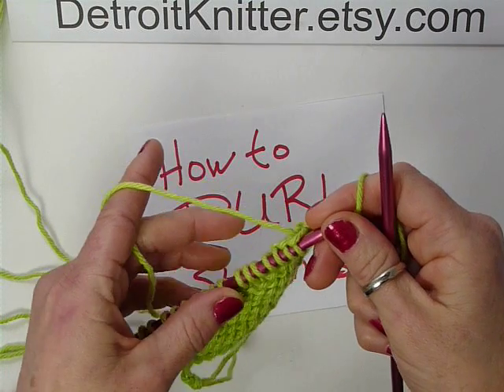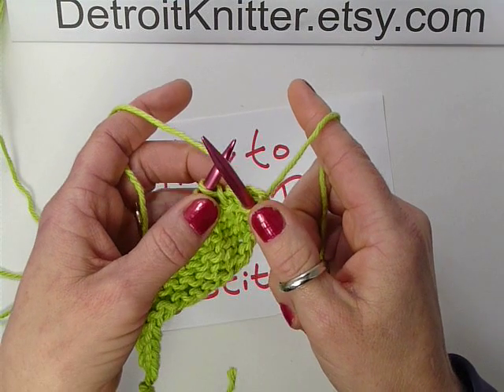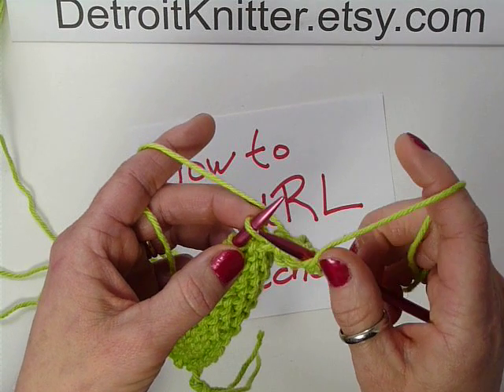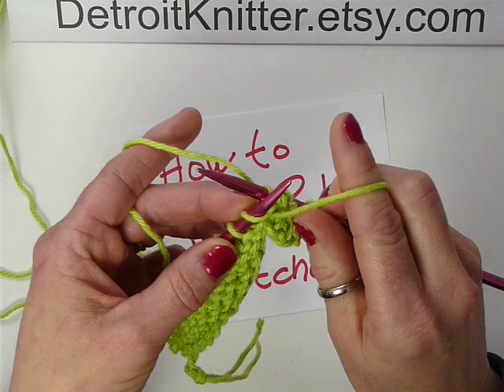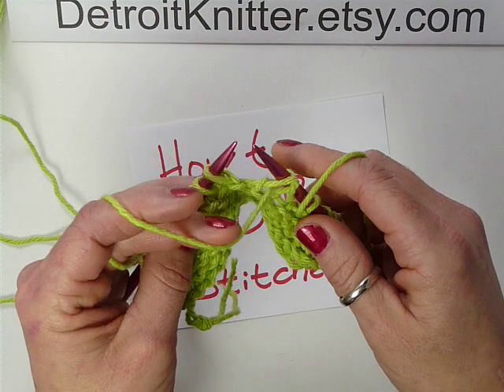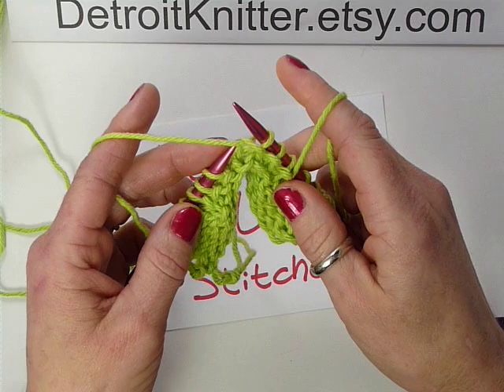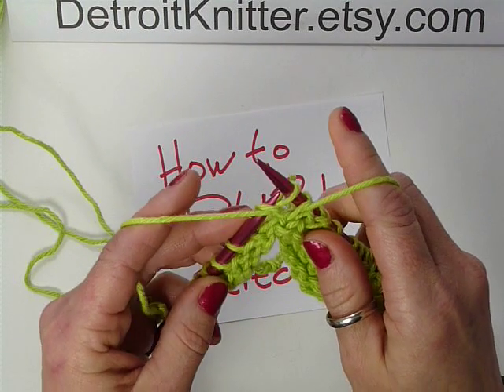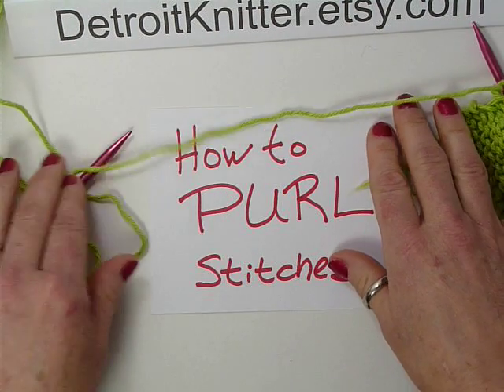Purl Stitches - Continental and English Style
This video shows how to create purl stitches in both Continental and English style knitting.